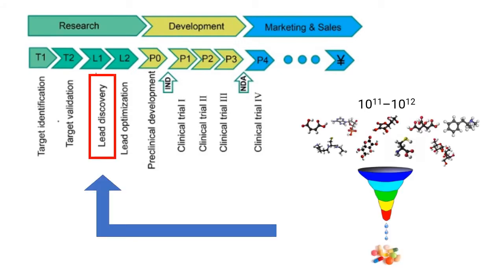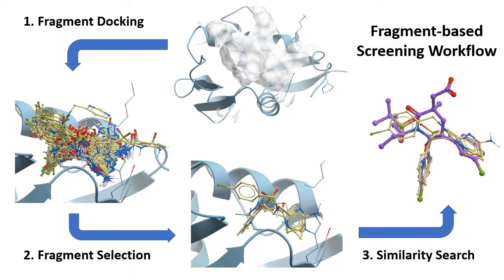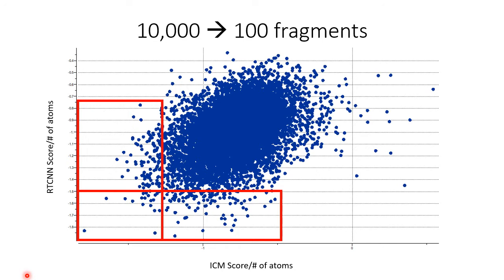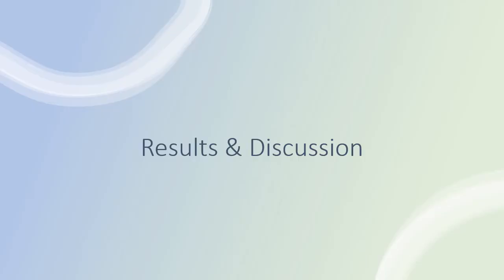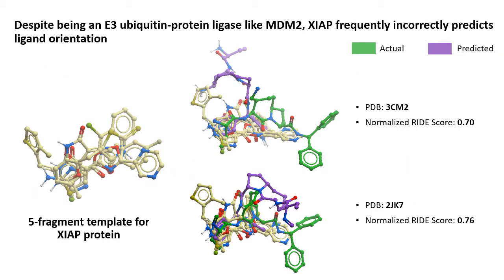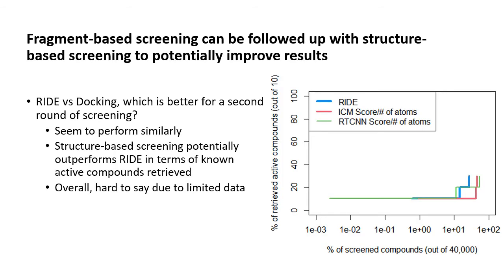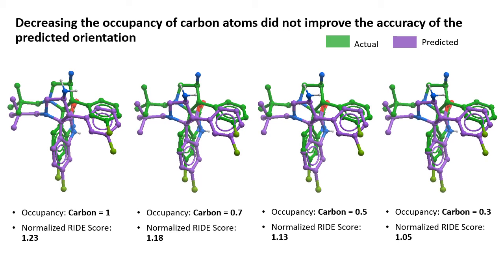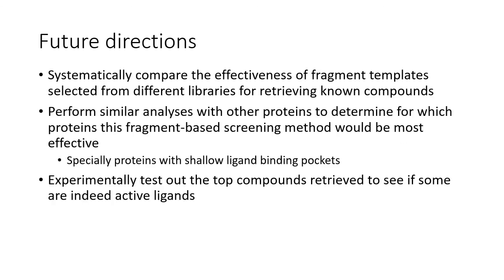Jessica Xia: a hybrid receptor/ligand based virtual screening method.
Jessica Xia develops and tests a novel method to screen rapidly billions of molecules to find ligands for a given protein target.